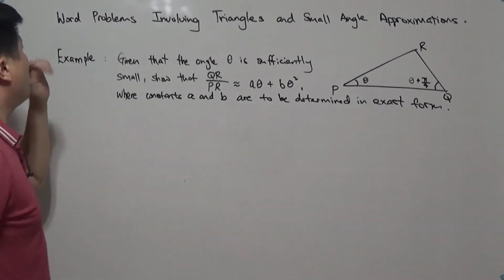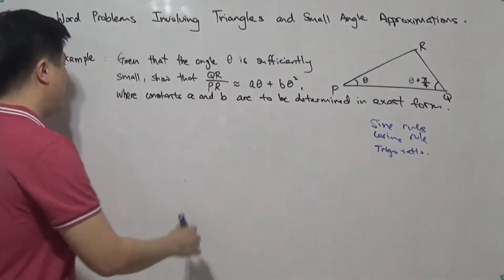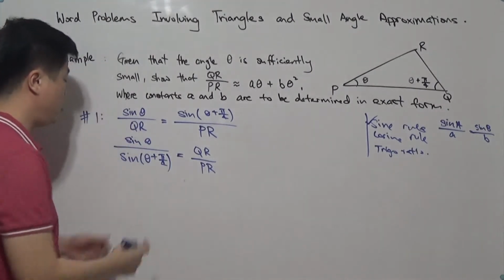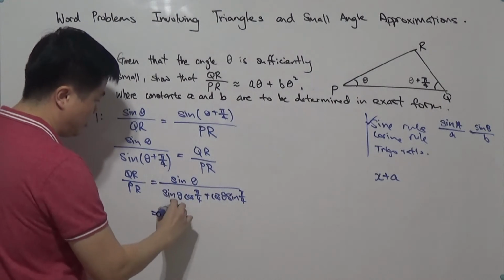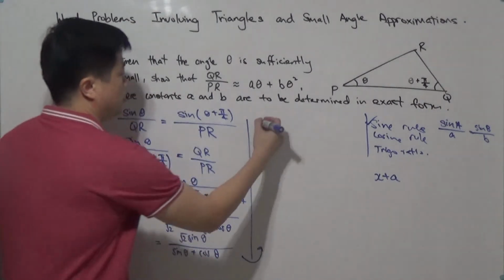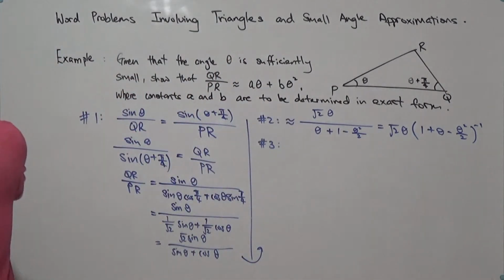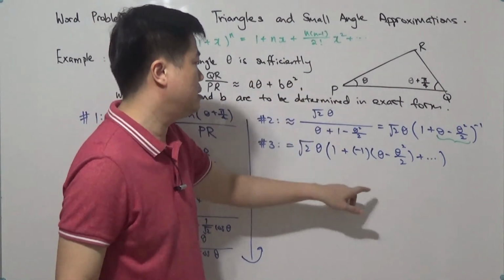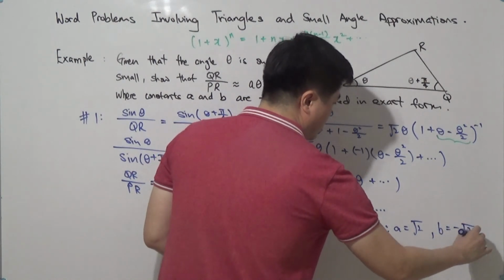Word Problems Involving Triangles and Small Angle Approximations (An Example)